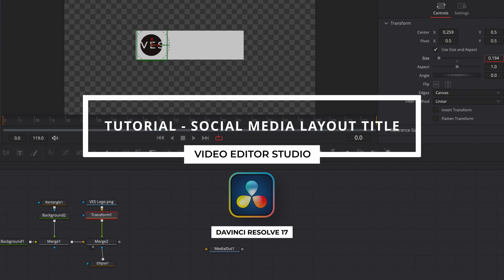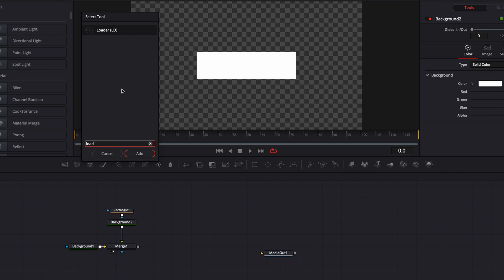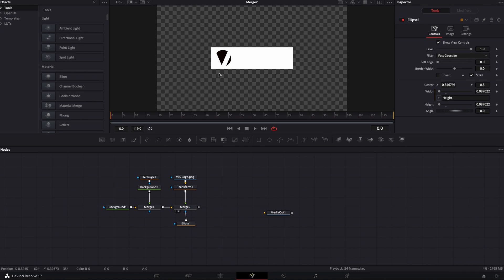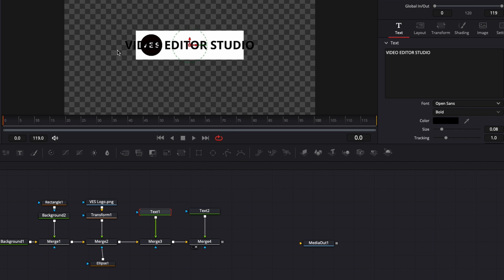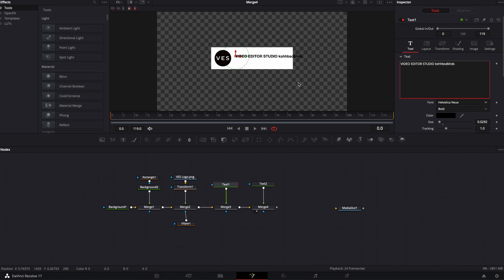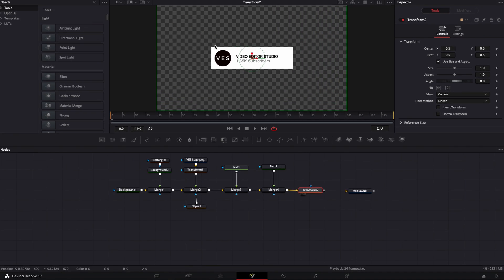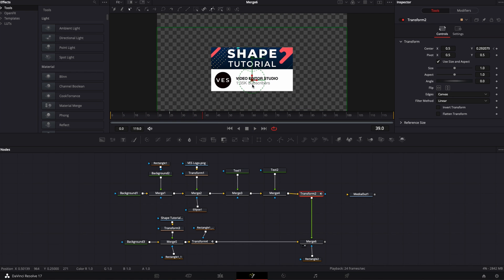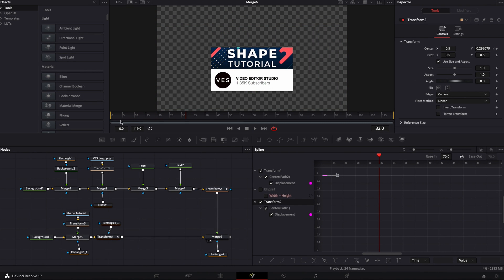How to make Social Media Layout in Davinci Resolve